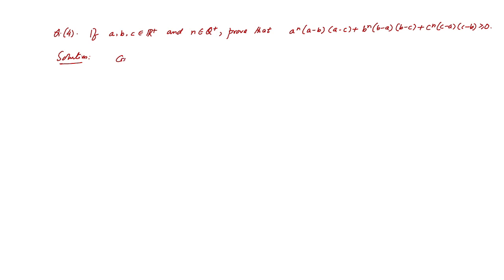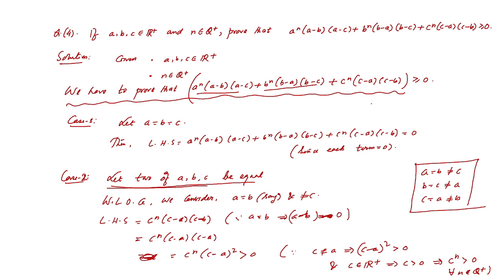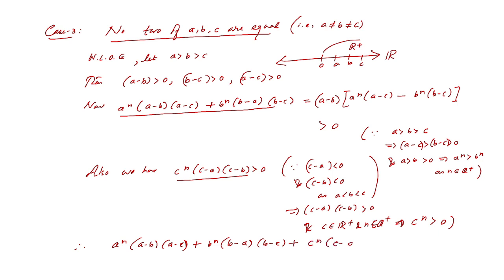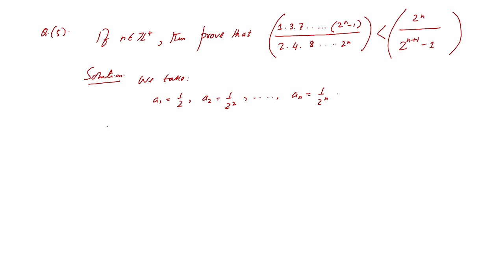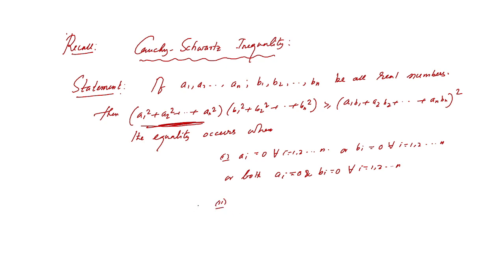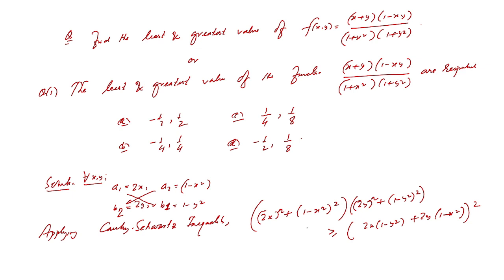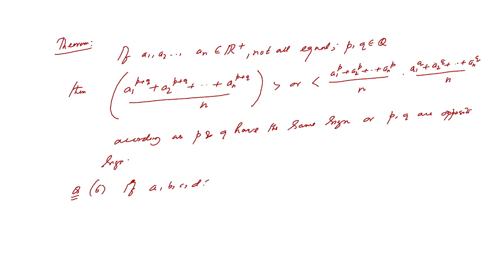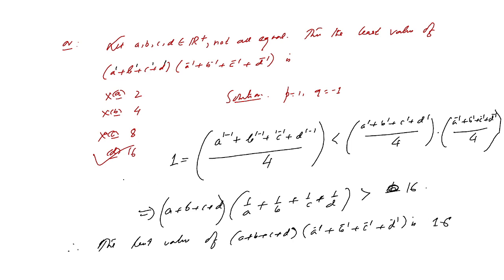INEQUALITIES _ PART 2 (CLASSICAL ALGEBRA )| SK MAPA BOOK SOLUTION| IMPORTANT FOR BSC, WBSSC, KVS NVS